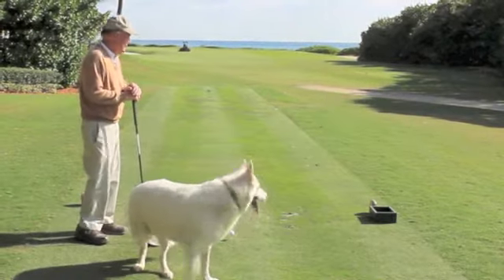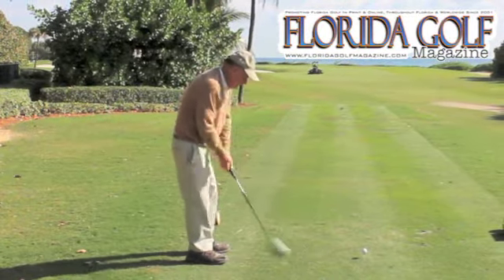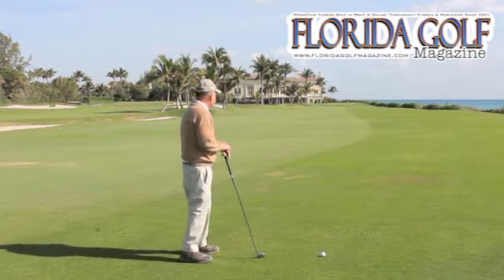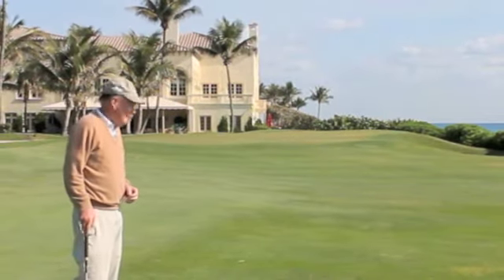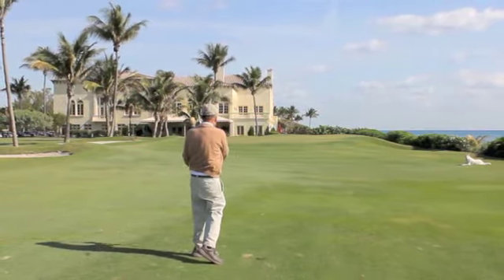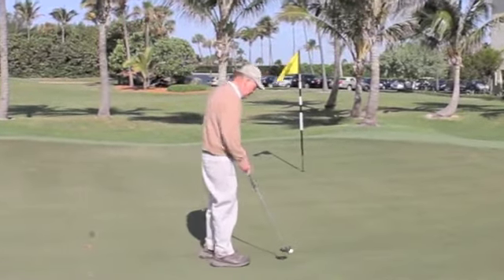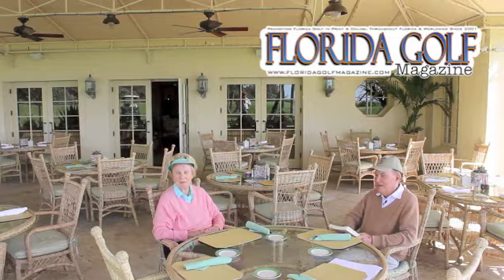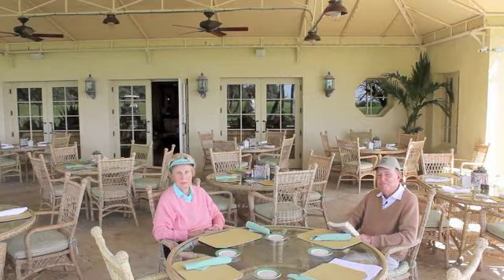Pete Dye's Book, "Bury Me In A Pot Bunker"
Pete Dye talks to Florida Golf Magazine about the new edition of his autobiographical book while at Gulfstream Golf Club in Delray Beach, Florida. Pete's book is available at Amazon.com or Barnes & Noble.